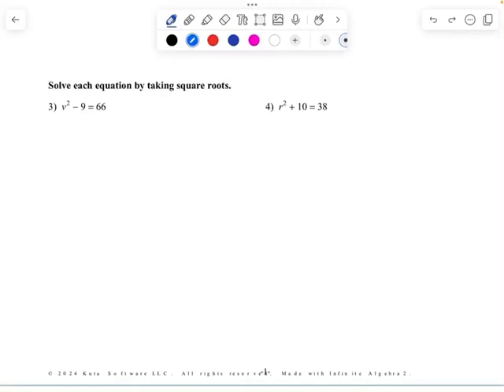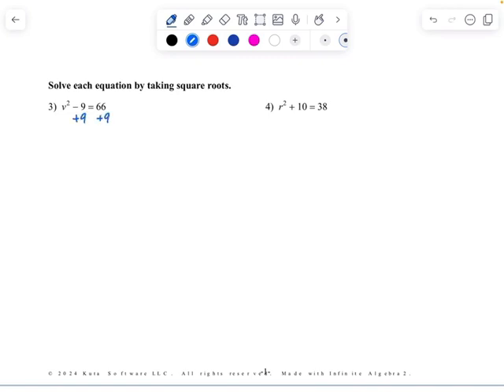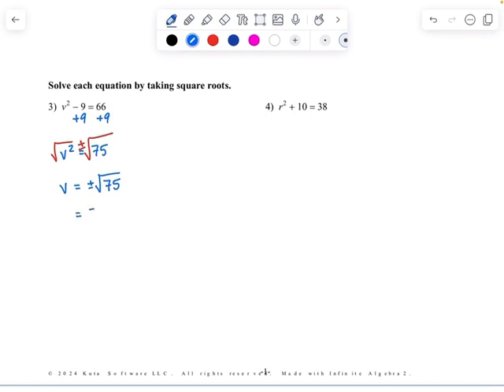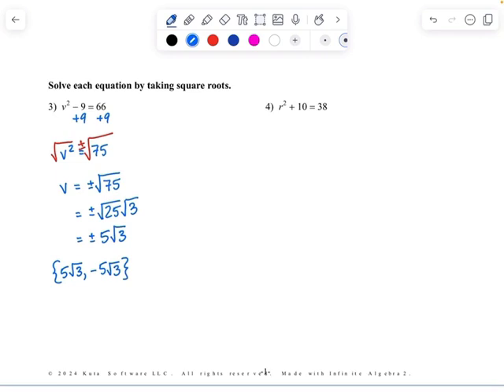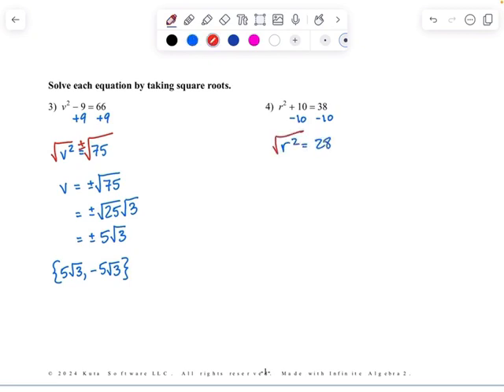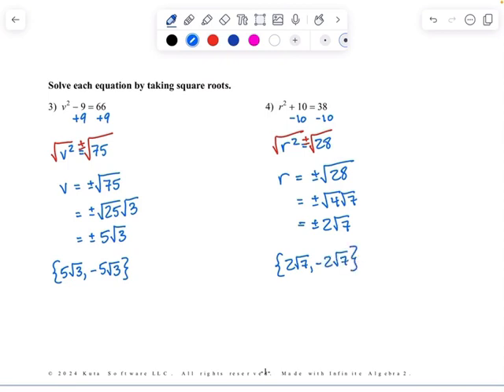Solving quadratics by taking square roots